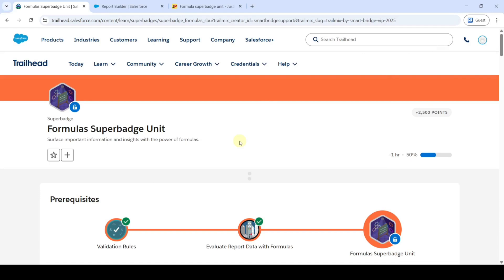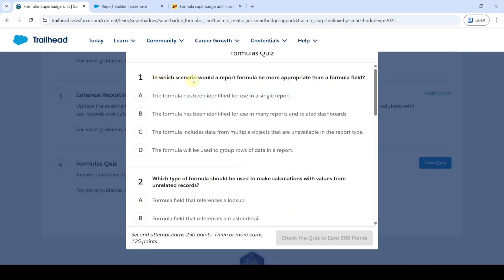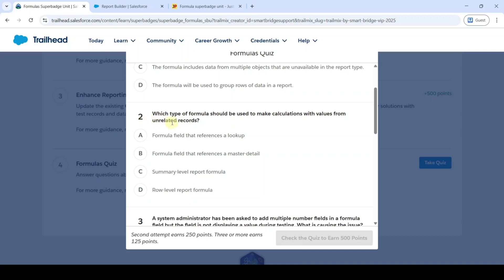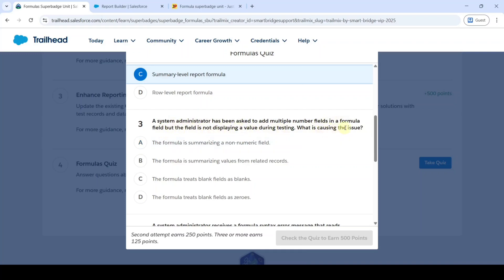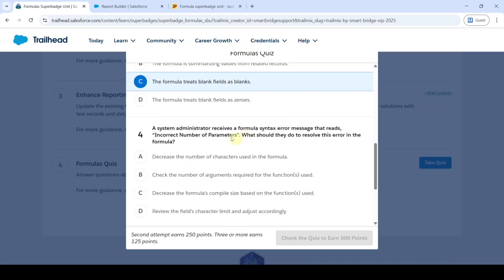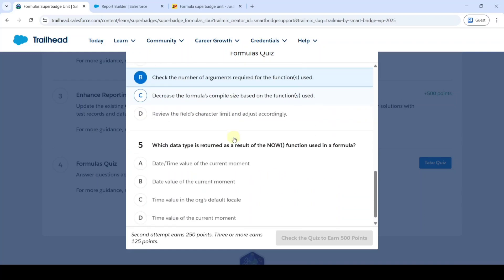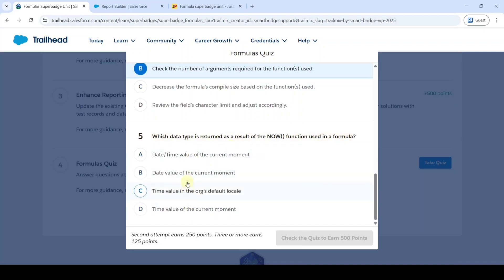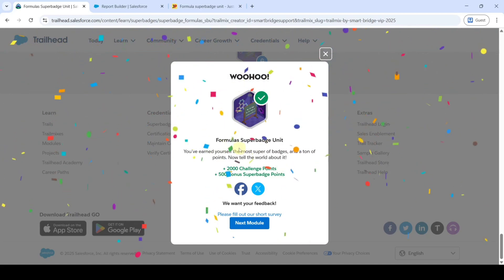Formulas Quiz || Challenge 4 || Formulas Superbadge Unit || Trailhead || Salesforce || Internship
Formulas Superbadge Unit || Challenge 4 || Formulas Quiz || Trailhead || Salesforce